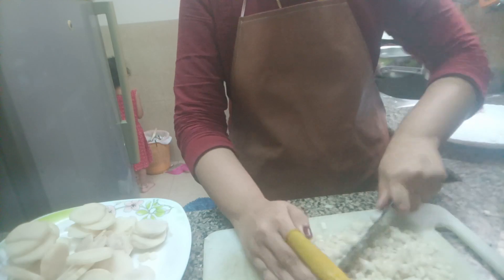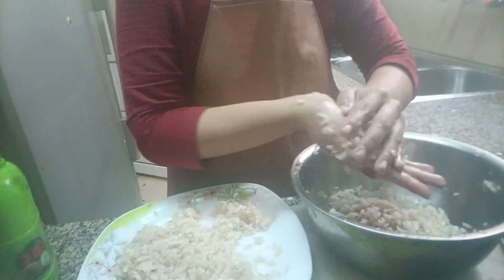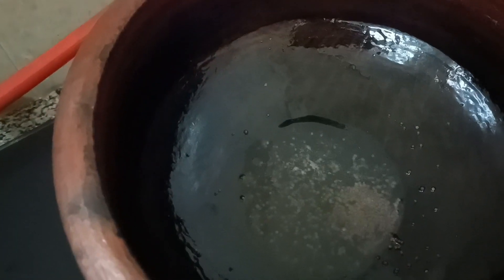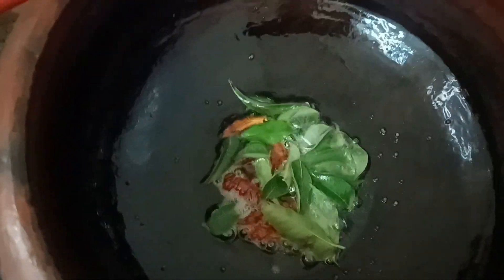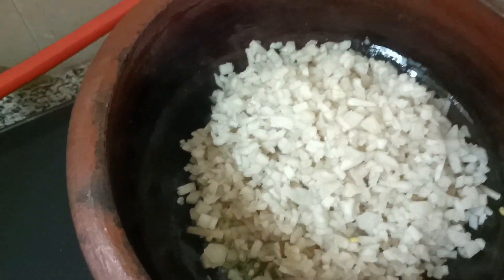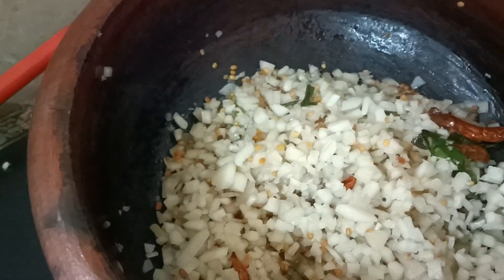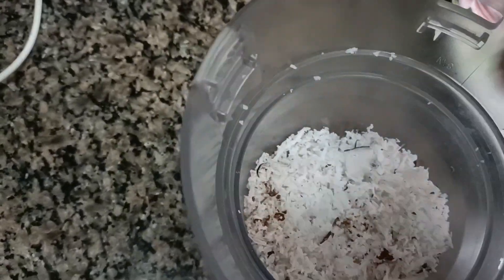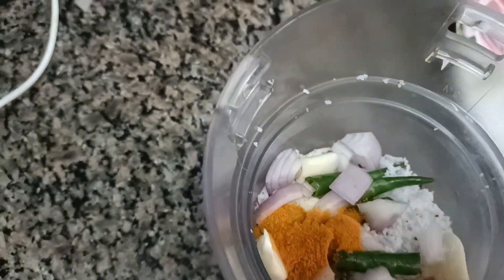വാഴത്തട തോരൻ, പെട്ടെന്ന് തയാറാക്കാം